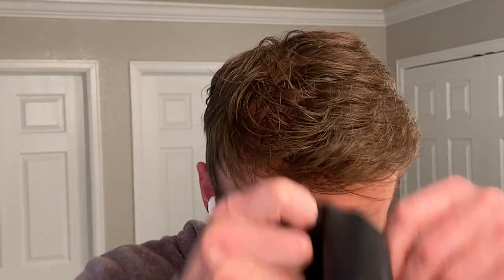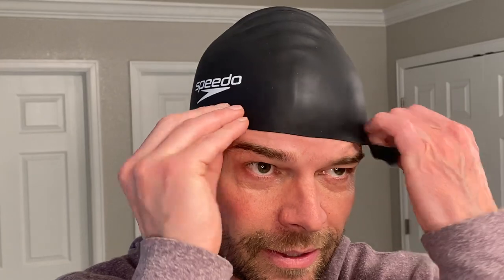Will a Swim Cap keep me from a hair system disaster?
Looking for advice on how to successfully maintain a hair system while enjoying salt water/ sun activities like scuba diving, spear fishing, snorkeling, and sailing.

In this video, I am wearing a LaVivid Eros #7 hair system.

Leave your questions and comments below. I would love to hear your thoughts on the best way to enjoy ocean activities with a hair system. Thanks for all of your kind words and support!